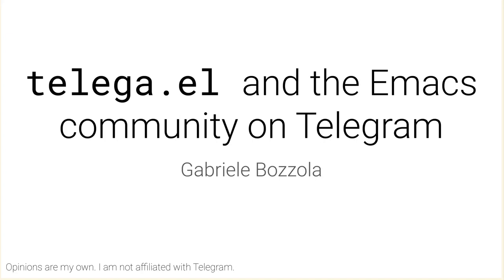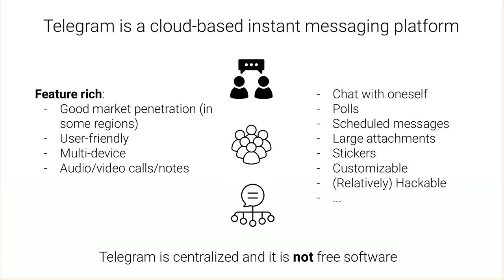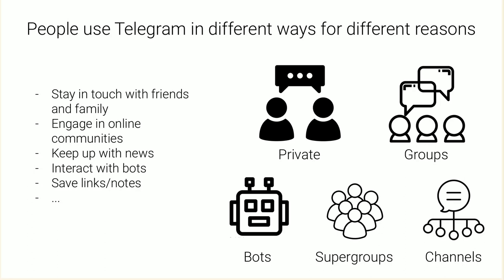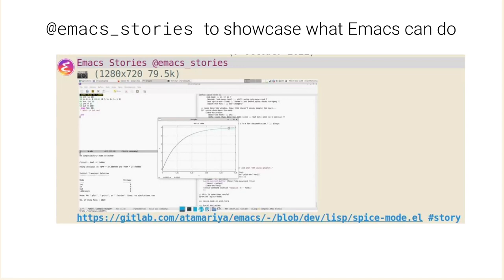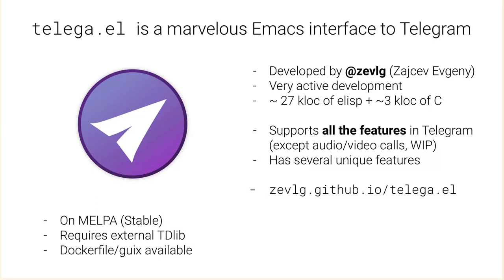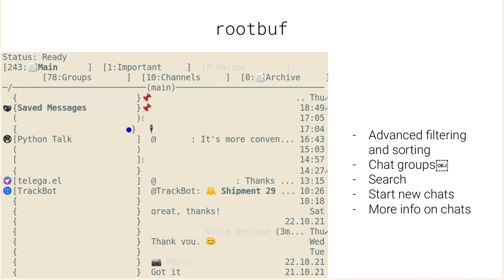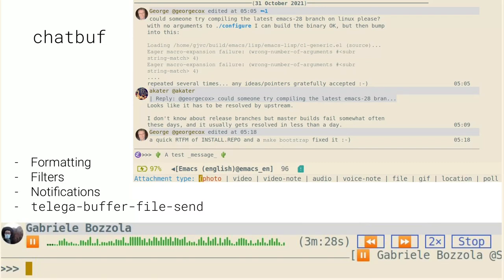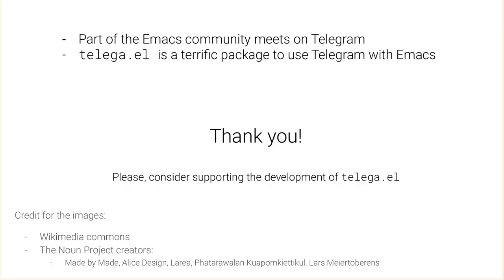EmacsConf 2021: telega.el and the Emacs community on Telegram - Gabriele Bozzola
You can view this and other resources using free/libre software

Telegram is a cross-platform instant messaging system. The large number of features and the widespread adoption make it a good choice for both private conversations with friends and for large online communities. In this talk, I am going to present the Emacs community on Telegram and its initiatives. I am also going to discuss telega.el, the Emacs client for Telegram. telega.el is a high-quality package that perfectly integrates in Emacs. It supports the vast majority of the features supported by the official clients, while adding several unique ones. In the talk, I will present the package and highlight some of the most important features.